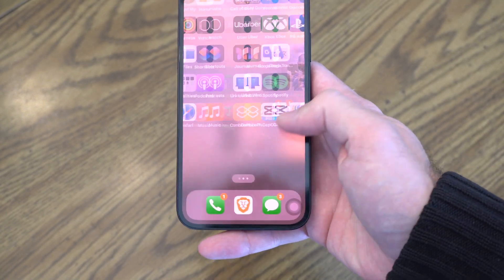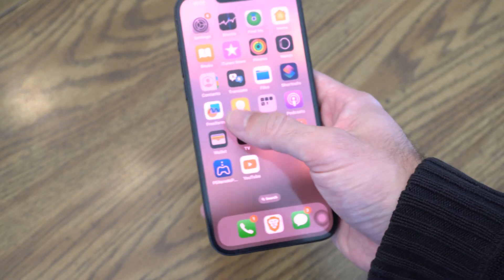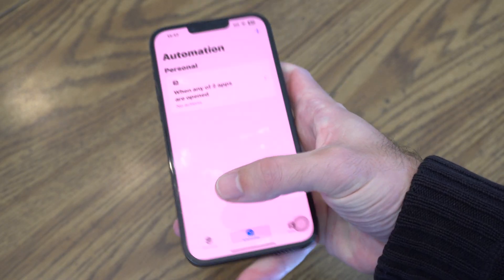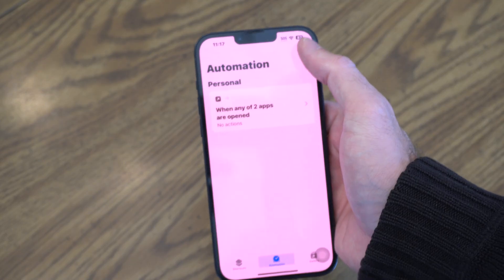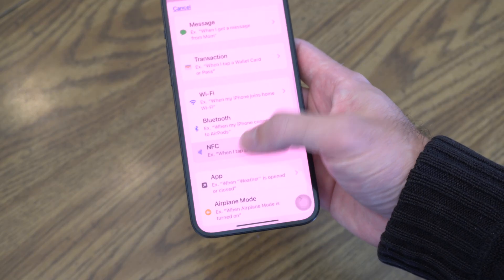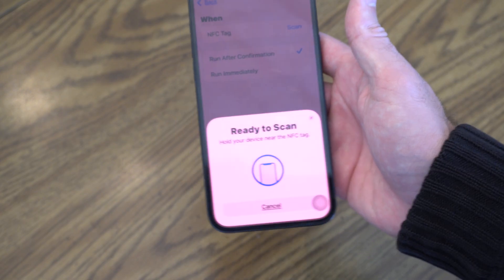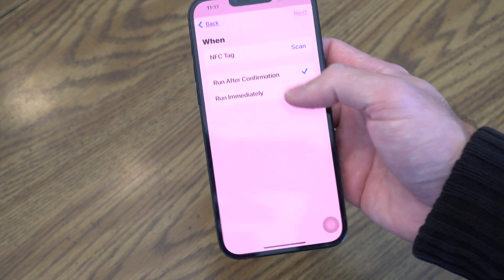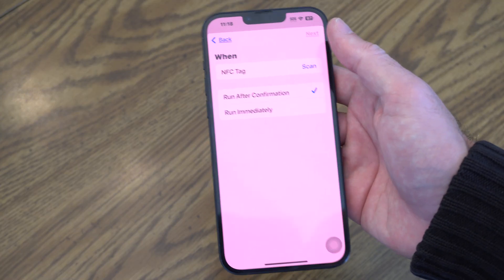How To Turn On NFC on iPhone (Easy Method)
Near Field Communication (NFC) is built into iPhones starting with the iPhone 6, primarily for features like Apple Pay, contactless payments, and reading NFC tags. Unlike some Android devices, iPhones don’t have a manual on/off switch for NFC in the Settings app, as it’s automatically enabled for supported features under specific conditions (e.g., when the screen is on or during payment).

However, you may need to enable or configure certain NFC-related functions, such as NFC tag reading, depending on your iPhone model and iOS version. Below are the steps to ensure NFC is active and usable on your iPhone.

Steps to Use NFC on iPhone
Verify NFC Support:

Ensure your iPhone supports NFC. Compatible models include iPhone 6 and later (e.g., iPhone 6, 7, 8, X, XR, XS, 11, 12, 13, 14, 15, 16, and SE models from 2016 onward).

Check iOS Version:
Update your iPhone to the latest iOS version for full NFC functionality, especially for tag reading. Go to Settings - General - Software Update and install any available updates.

Enable NFC for Apple Pay (Payments):
NFC is automatically active for Apple Pay when you set it up:
Open Settings - Wallet & Apple Pay.

Add a credit or debit card by following the prompts.
To use Apple Pay, double-click the Side button (or Home button on older models), authenticate with Face ID, Touch ID, or passcode, and hold the top of your iPhone near an NFC-enabled payment terminal.

No manual NFC toggle is needed; it activates when the phone is near a compatible reader.